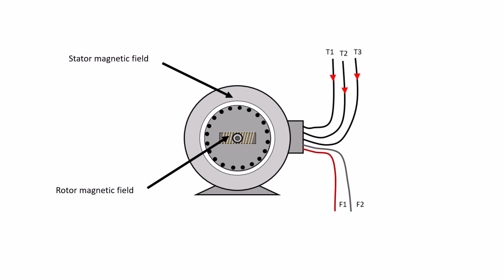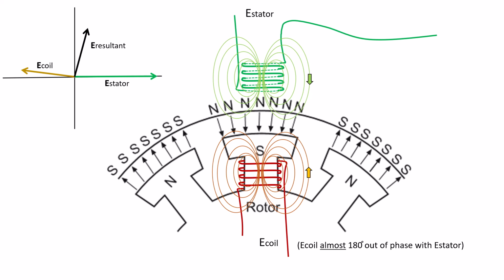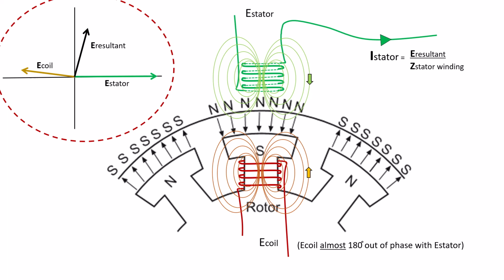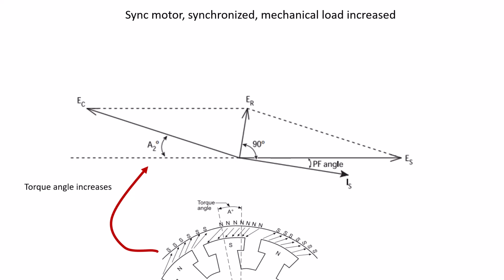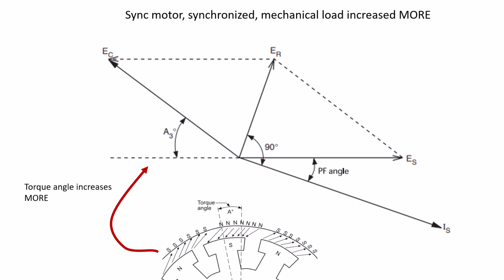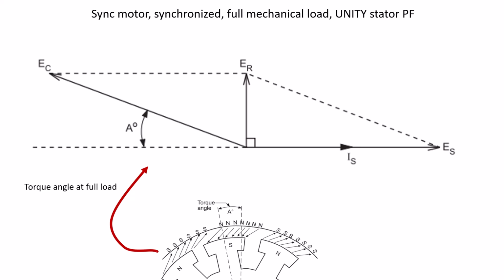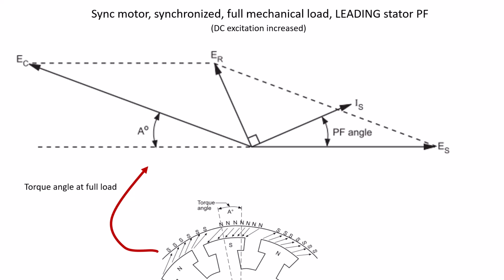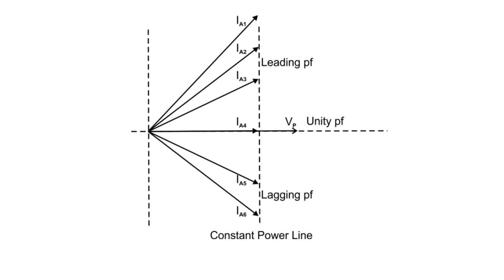AC machines Synchronous Motors DC excitation & stator current